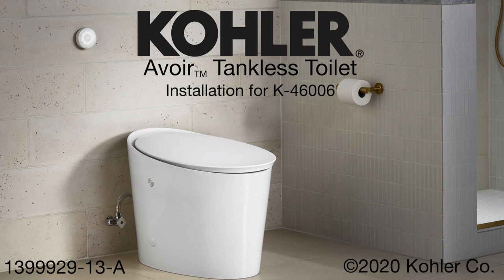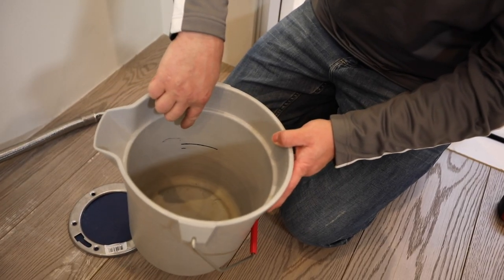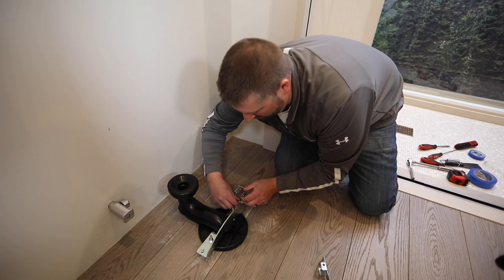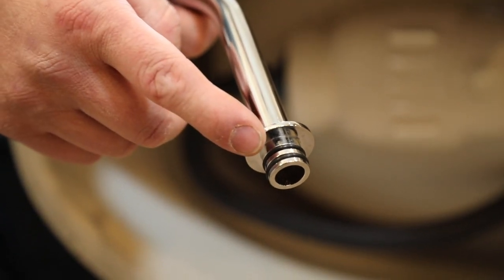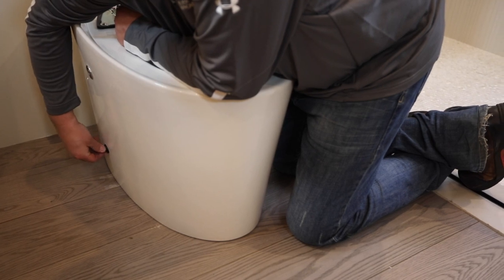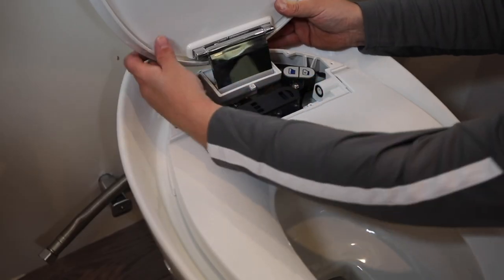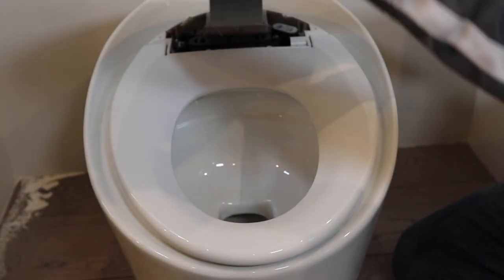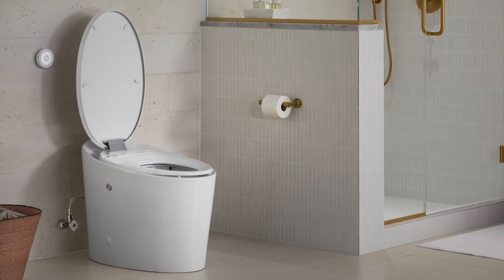Installation - Avoir Tankless Toilet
Step-by-step installation instructions for the KOHLER Avoir Tankless Toilet.